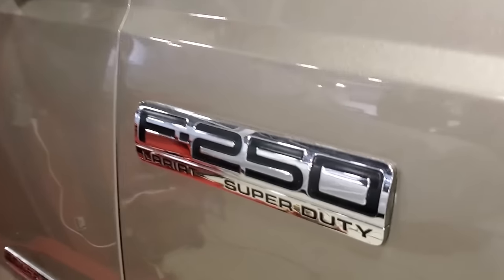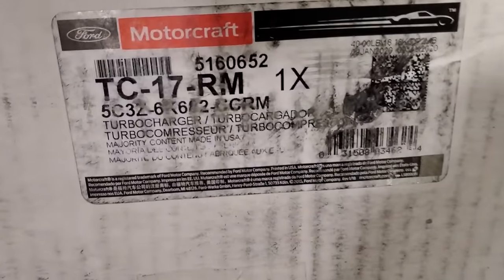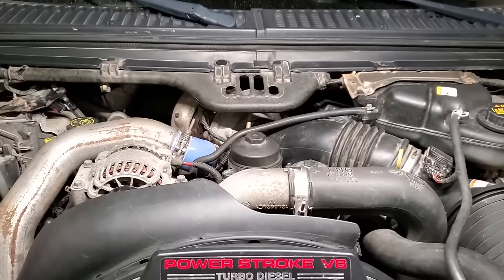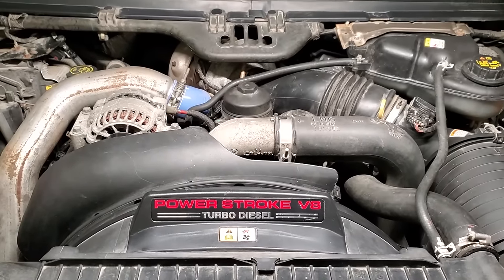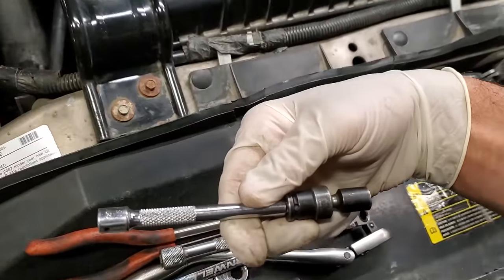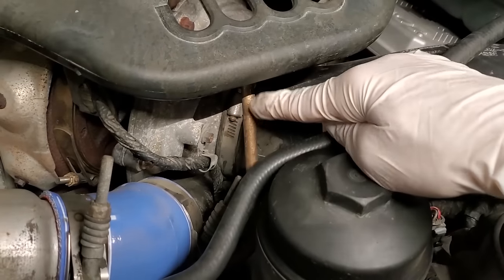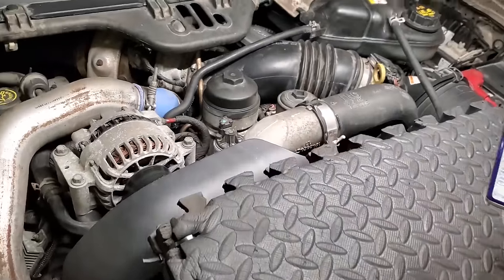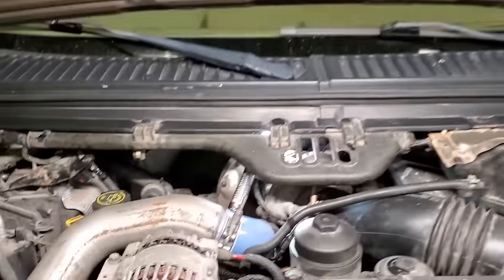FORD 6.0 Diesel TURBO - 10 MINUTE REMOVAL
Ford 6.0 powerstroke diesels with turbo repairs this video is a must see for DIY! Welcome! Good to see everyone is back and hopefully healthy! Obviously the video is longer than 10 min but we had some chit chat that we needed to talk about. We got a repair that WE 6.0 techs know very well and that is turbo charger replacement. I had one to do & wanted to show how EVERYONE would want and anticipate their turbo charger replacement to go.